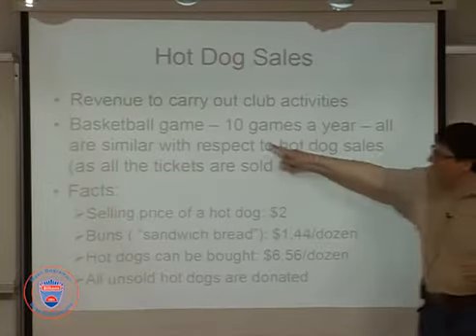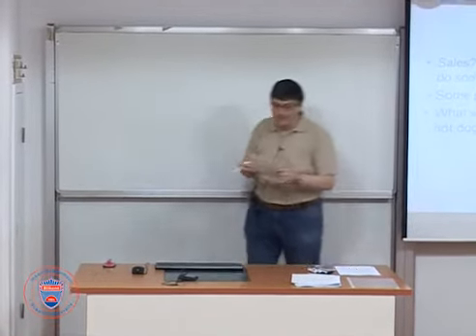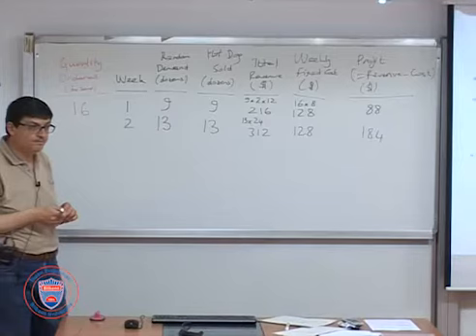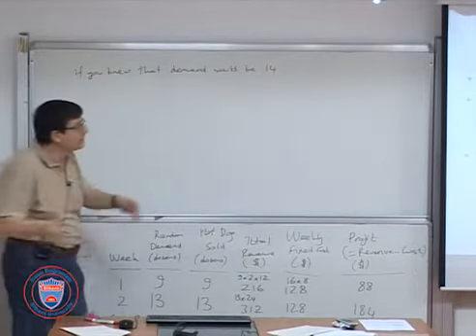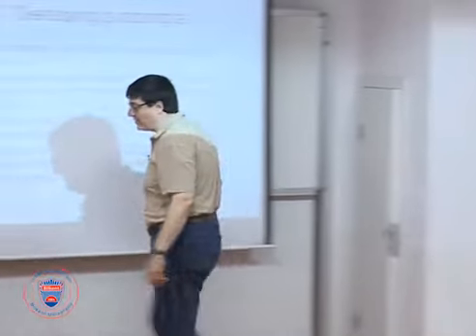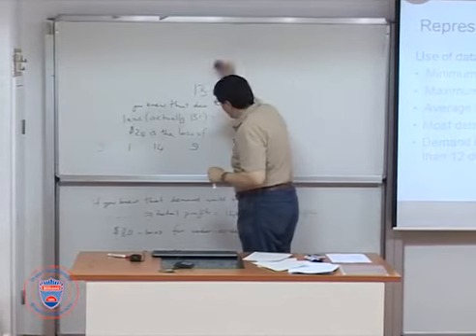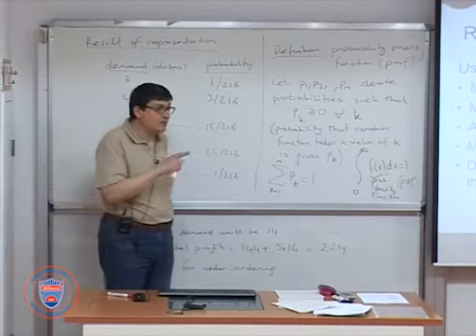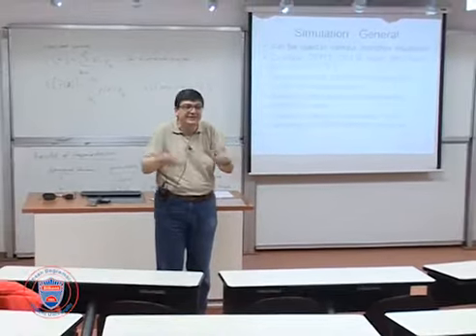IE-102 A Process Outlook for Industrial Engineering Lecture 30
Simulation, probabilities.
Keywords to remember: “developing models for randomness”, “simulation”, “statistics”, “simulation model – representation of reality”, “simulation is an evaluative model”, “probability”, “probability mass function(pmf)”, “expected value”